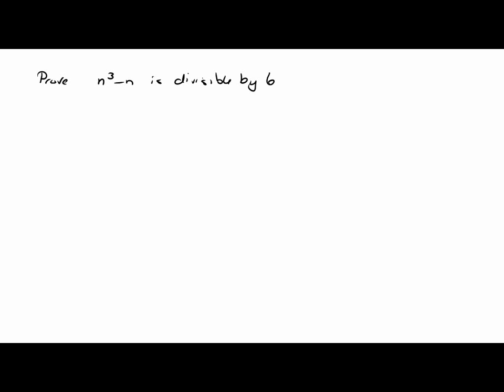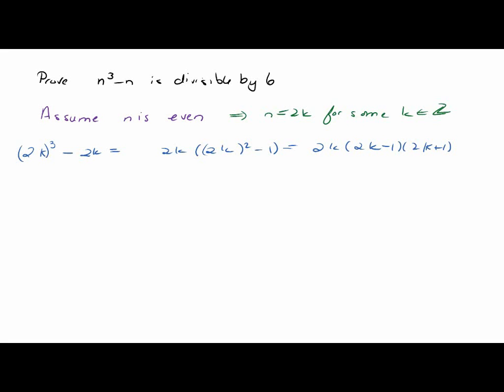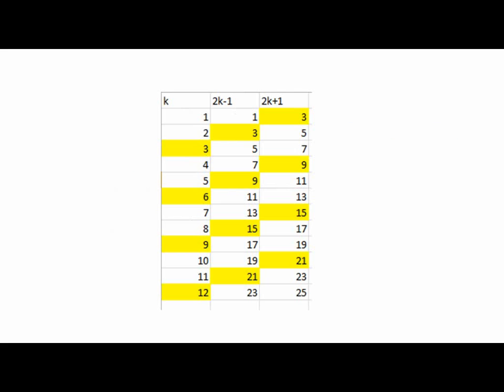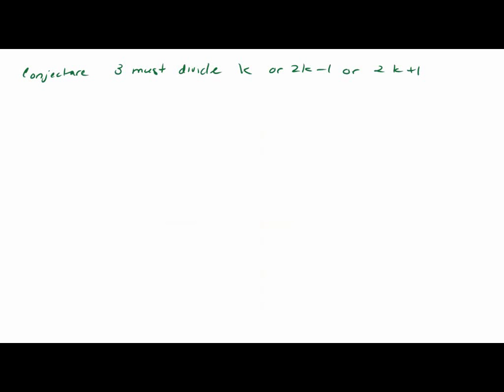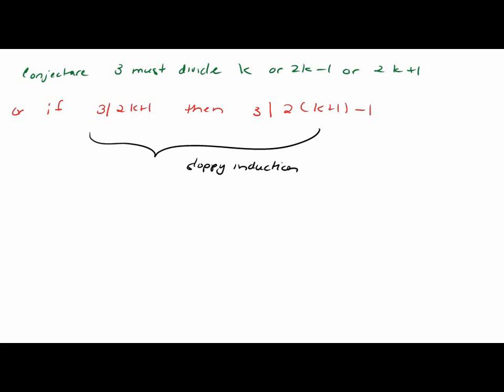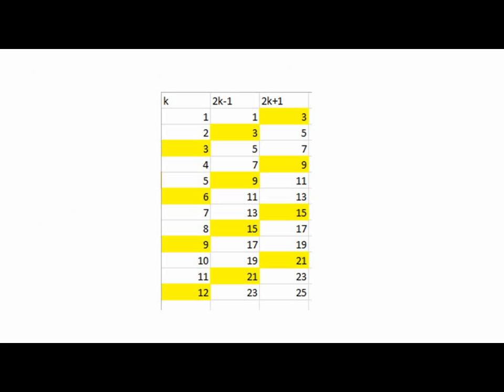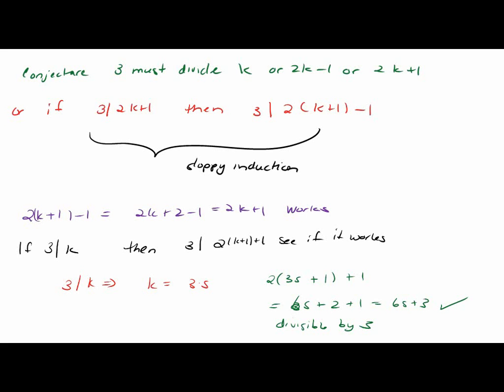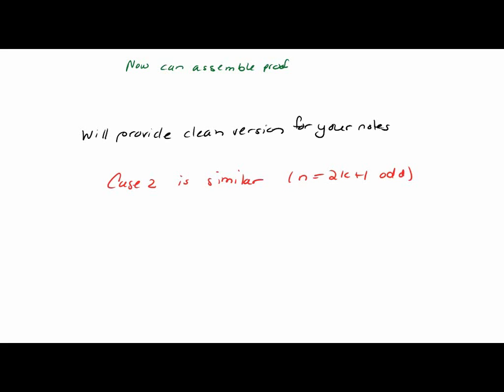Number Theory Notes 9 29 n^3 n Problem